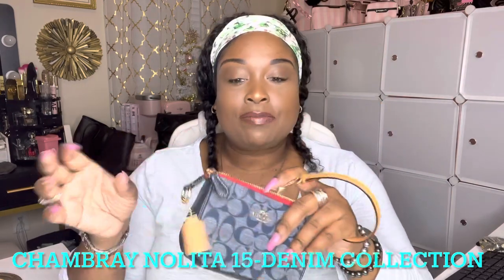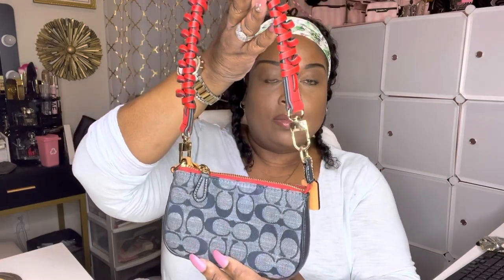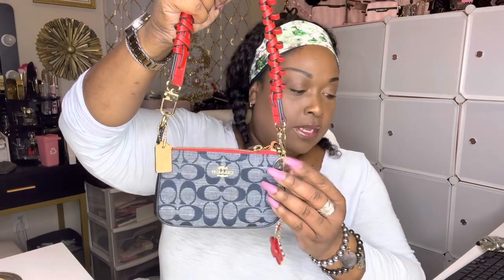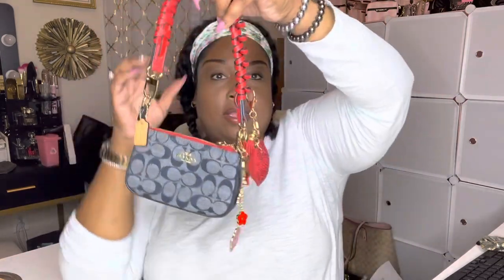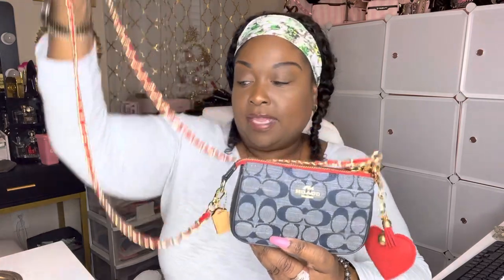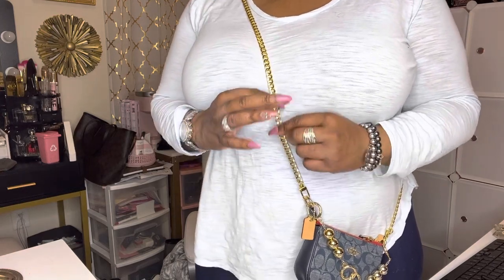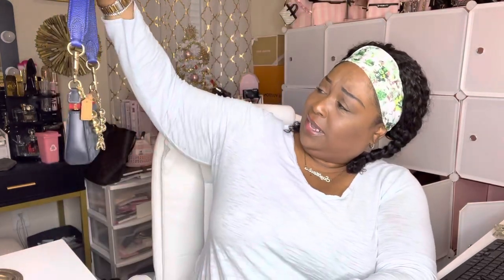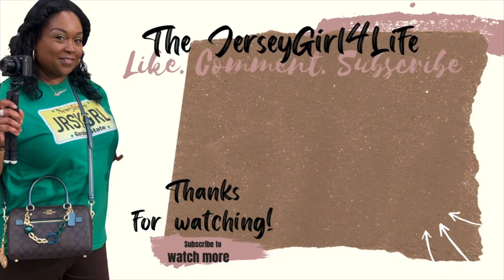CHAMBRAY NOLITA 15-DENIM COLLECTION/JAZZIN UP DENIM NOLITA 15/ BLUE MULTI SLIM CARD CASE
COACH CHAMBRAY NOLITA 15-DENIM COLLECTION/JAZZIN UP MY DENIM NOLITA 15/COACH BLUE MULTI SLIM CARD CASE

AMAZON FINDS:
RED BRAIDED STRAP
RED/GOLD CROSSBODY CHAIN
RED & OTHER COLORED FLOWER CHARM
BLUE POM & PURSE CHARM
RED GLITTER HEART KEY CHARM
TRAVELAMBO RED LEATHER SQUEES COIN POUCH
CROWN PURSE HOLDER FOR TABLE: CROWN PURSE HOOK FOR TABLE

1. Always THUMBS UP THE VIDEO in the beginning or ending
2. Please be sure to Leave a POSITIVE COMMENT or a cute EMOJI after you watch.
3. Take a moment to SHARE the video with your family, friends or on you channel.

MY RAKUTEN LINK TO SAVE ON ONLINE SHOPPING

*LOVE MAIL *Video Requests *Products Reviews *Holiday mail *Request for advice on topic(s)
Should all be sent to:
THEJERSEYGIRL4LIFE
*Collaborations  *Request a video *Advice  *Questions